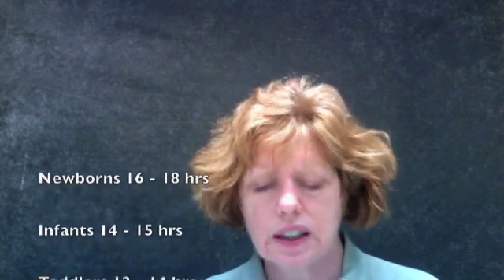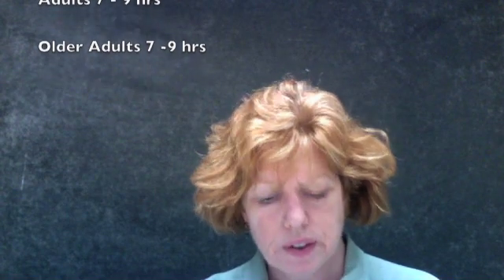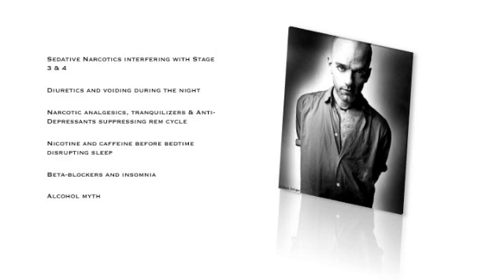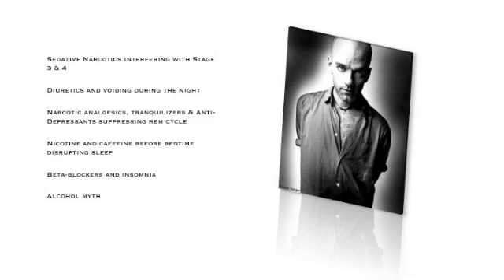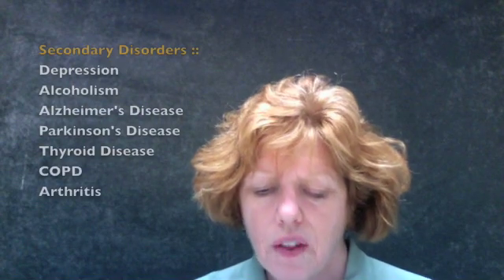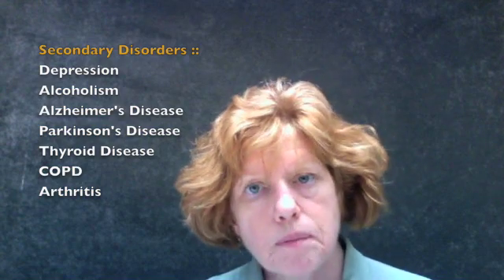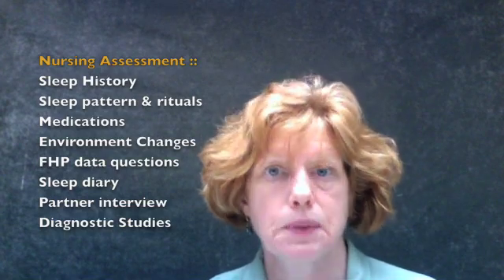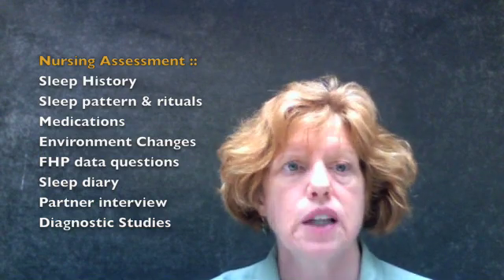Sleep Rest :: Part 2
Julie Rock, MSN, RN, faculty of Mlwaukee Area Technical College's Registered Nursing program discusses Alteration in Sleep patterns. Part 2 of 3